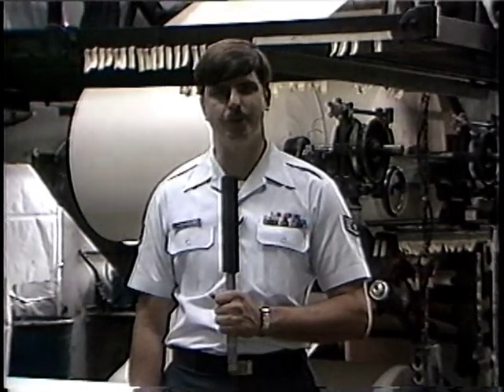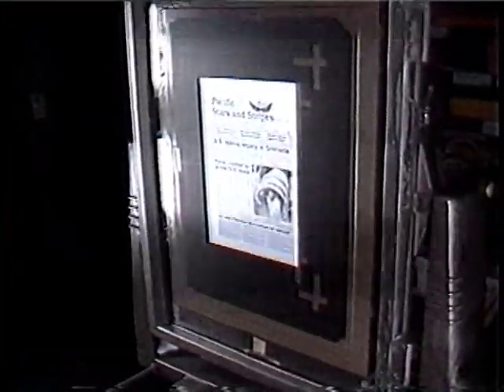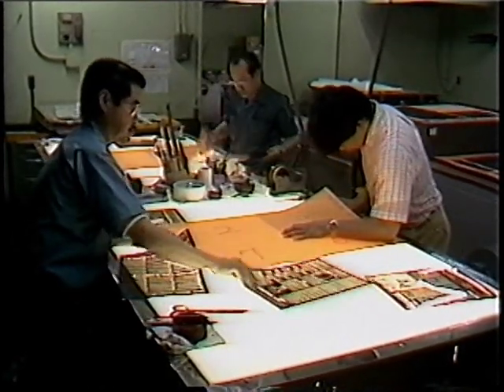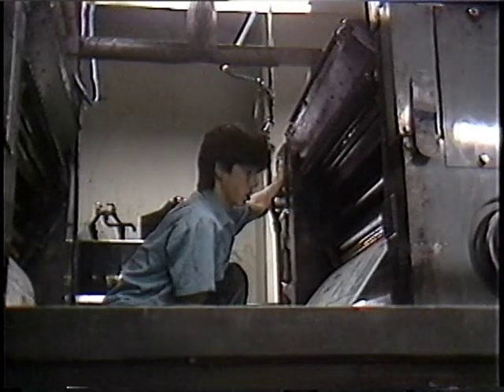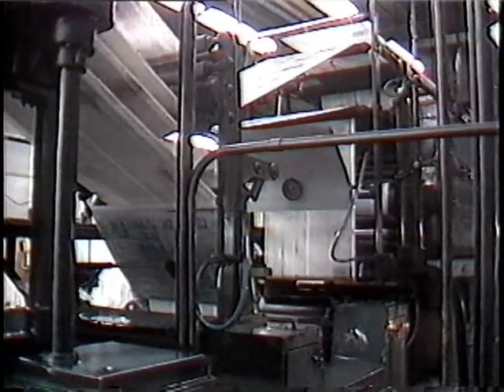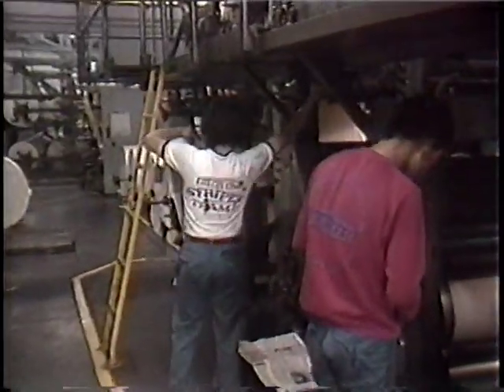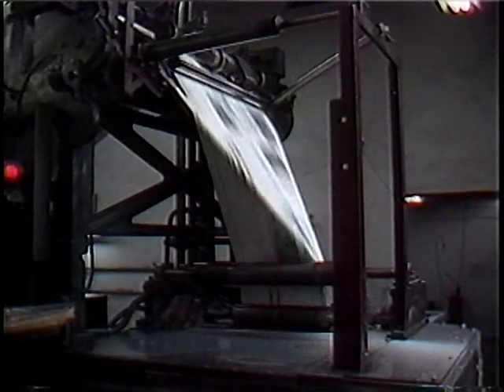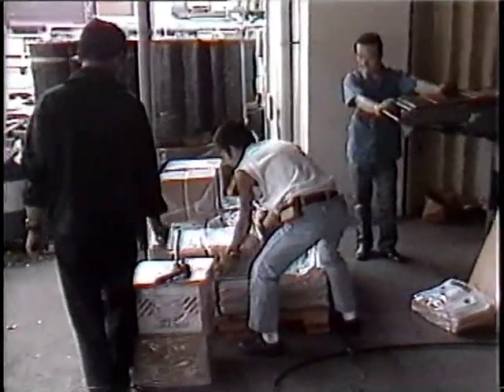Pacific Stars & Stripes (part 4 of 5) - Printing The Paper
This is the fourth of five news reports on the Pacific Stars and Stripes newspaper during their 40th year of service in the Pacific theater. It was produced by the Far East Network (FEN) Tokyo (now AFN Yokyo) in 1985. This story highlights how the paper is printed each day.

Videotaped: June 20-22, 1985.
Broadcast on FEN Tokyo: Jul. 25, 1985
Runtime: 2:33
Produced by SSgt. J.D. Harrington